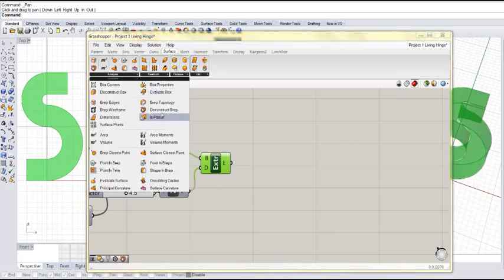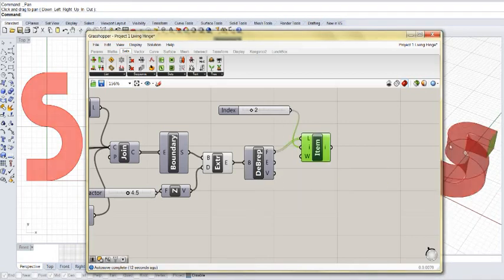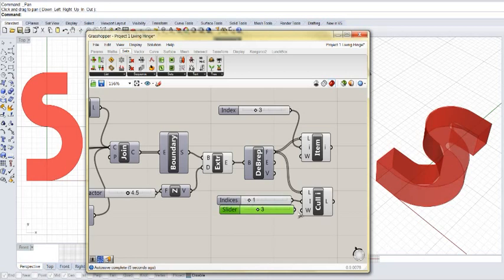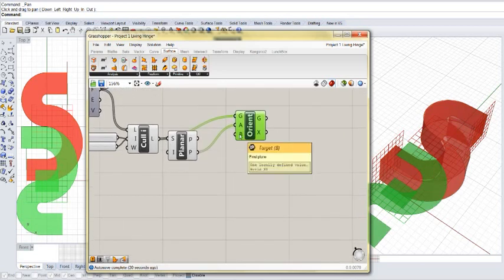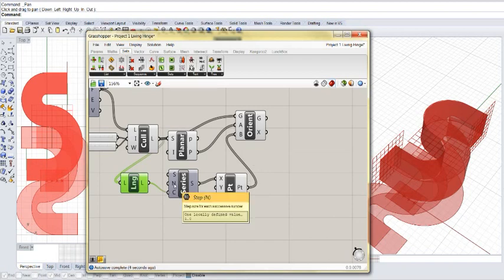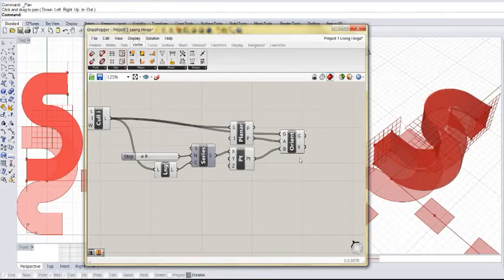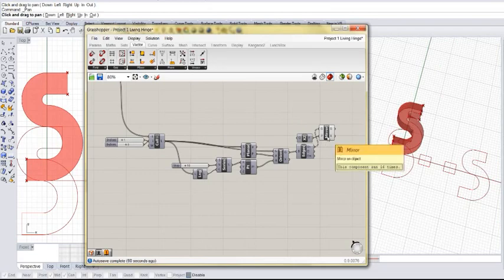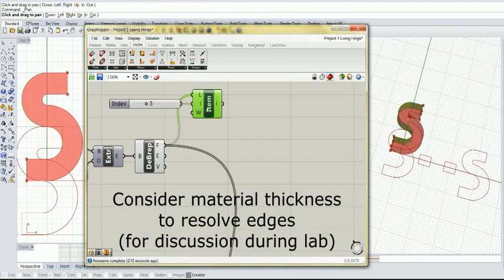CoDe1150 - Project 1 Strategies (4 - GH Orient)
[This is a set of tutorials intended to assist students in CoDe1150 in their development of projects one to four, and in addition to weekly lectures and lab classes]

CoDe1150 - Computational Design I (Fundamentals) is the first of a series of Computational Design core courses that introduces students to Computational Design.

In order to develop highly intentional designs through logical means, students are introduced to computational geometry and algebra. Students will use Grasshopper (visual programming) as a platform to help shape the form, space and detail of architectural environments, produced through digital fabrication, CNC and robotics. Initially using 3D printing and laser cutting, students will learn the processes involved in design through to production.
CoDe1150 aims to develop students' skills in using digital technology to experiment and generate creative architectonic geometries.

Students in Computational Design engage with cutting edge and emerging digital applications, techniques and cultures. For more details: